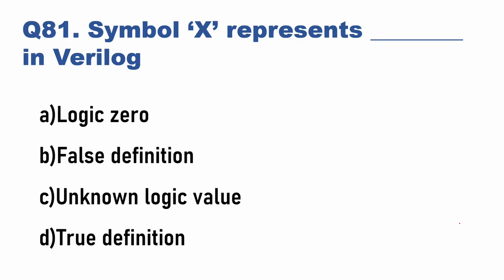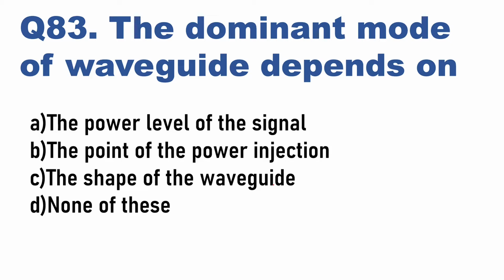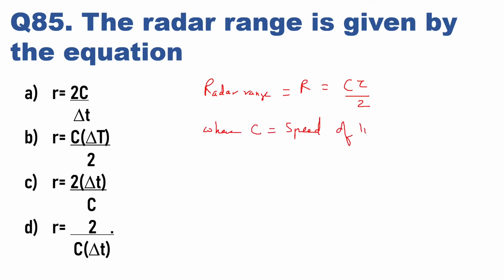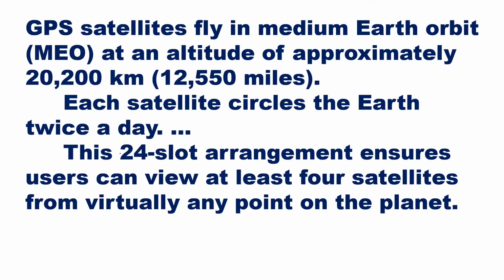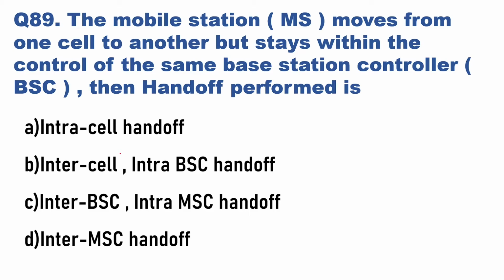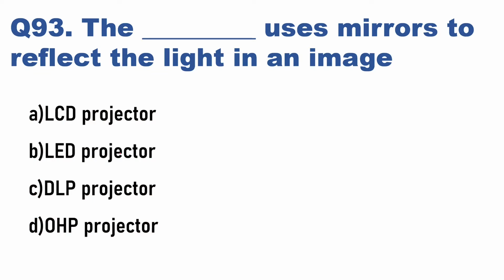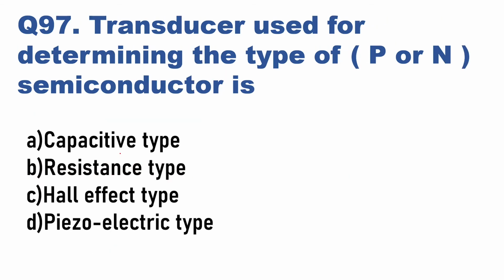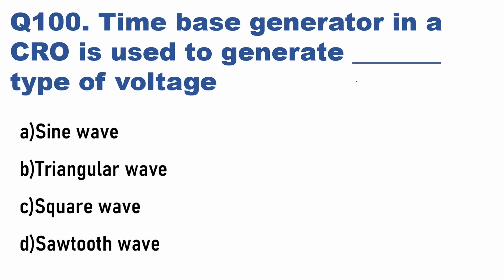DCET 2019 QUESTION PAPER SOLVED ( Part 5 of 5 )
DCET 2019 QUESTION PAPER SOLVED FROM Q161 TO Q180 IN THIS VIDEO